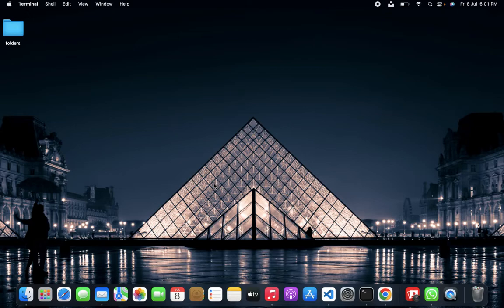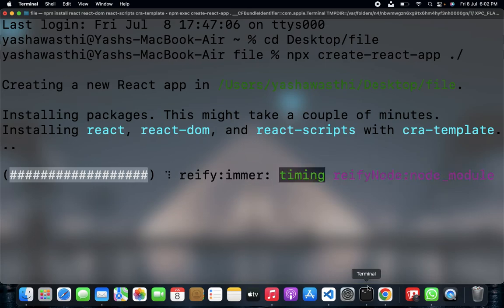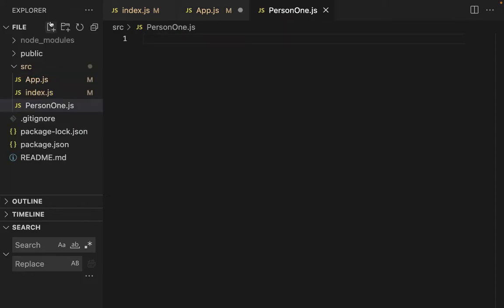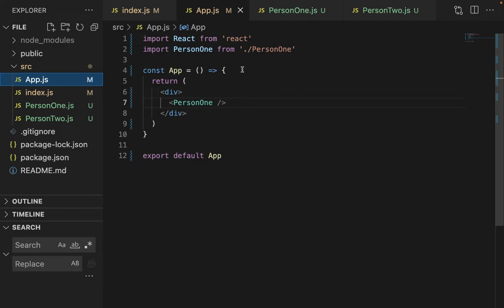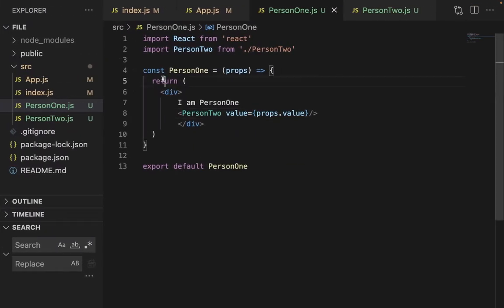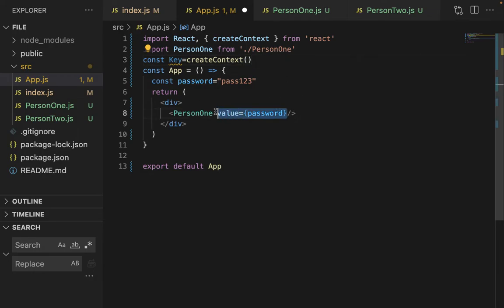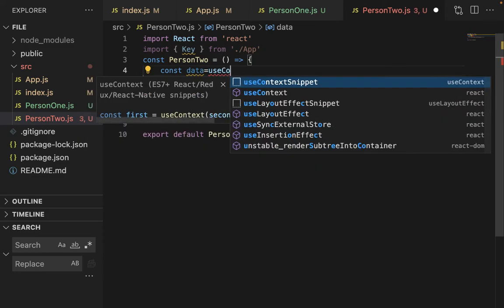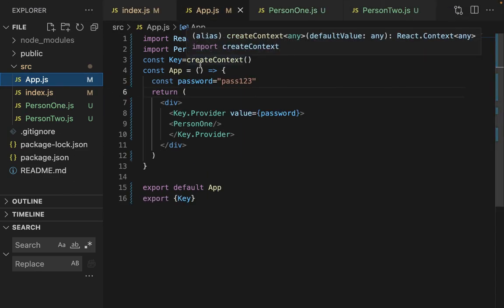Context Api in ReactJS | React.js Essentials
If you are struggling to complete any ReactJS project. Our ReactJS developers are proficient in developing high-quality code solutions.